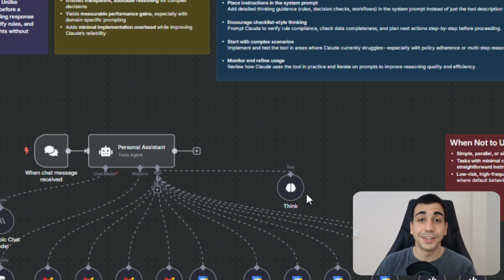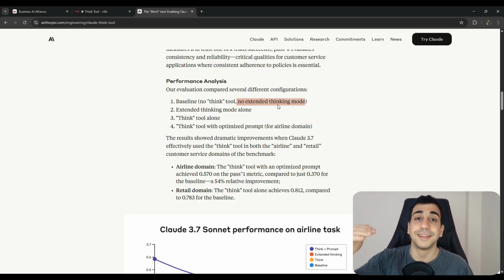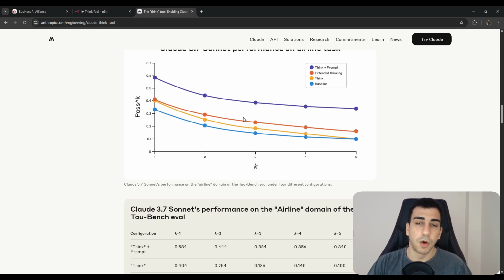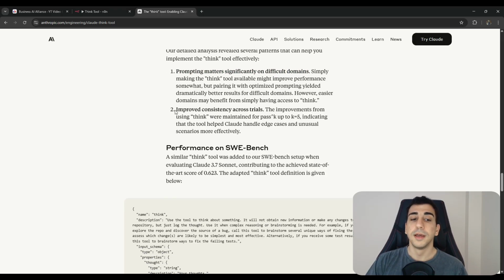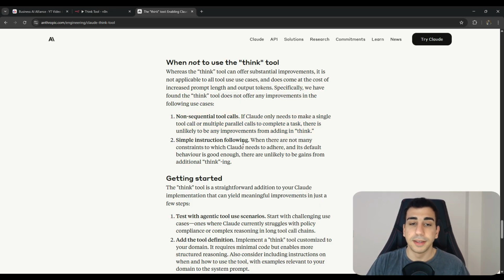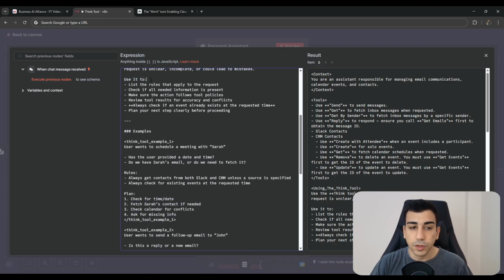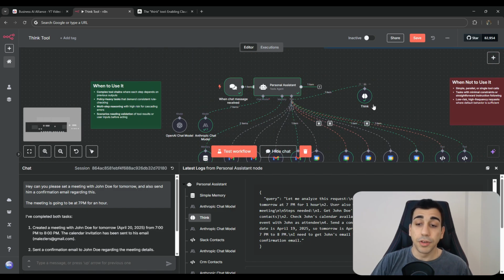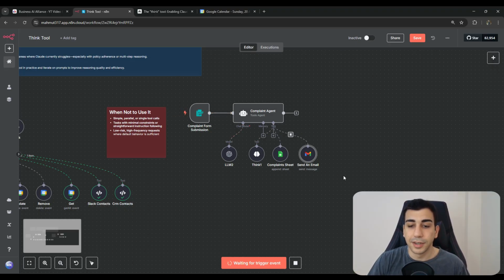n8n Just Dropped a Game-Changing Tool for AI Agents — Inspired by Anthropic!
n8n just released a new tool called “Think”, inspired by Anthropic. It gives AI agents a dedicated space to pause mid-process and reason about their current context—adding a new layer of reflection and planning between steps.

Unlike reasoning models that think before responding, this tool acts like a scratchpad the agent can use during execution. The result? Smarter, more reliable agents.

In this video, we’ll break down Anthropic’s original article, explore the performance gains, when to use (or avoid) the Think tool, and how to use it effectively in n8n to maximize results.

TIMESTAMPS:
00:00 INTRO
00: 45 Going through Anthropics Article
09:50 Testing the “Think” Tool in n8n

My Tool Stack:
Mic: Rode NT USB+
Cam: Logitech MXBrio 4k Ultra HD
Video Editing Tool: Filmora
Thumbnail Editing: Canva